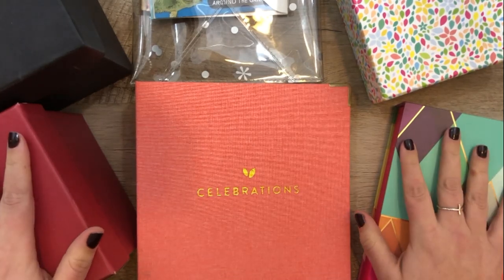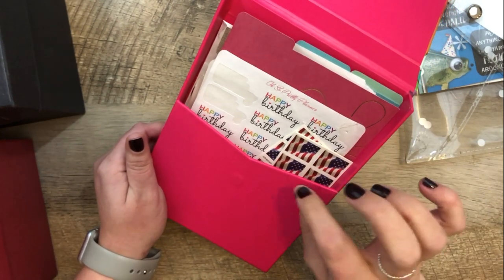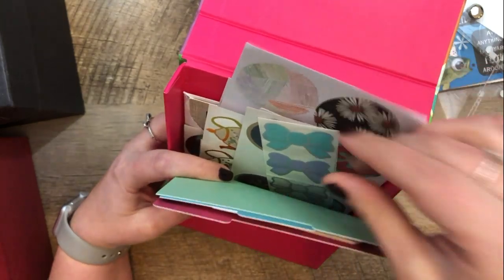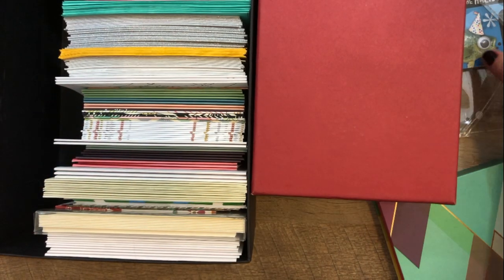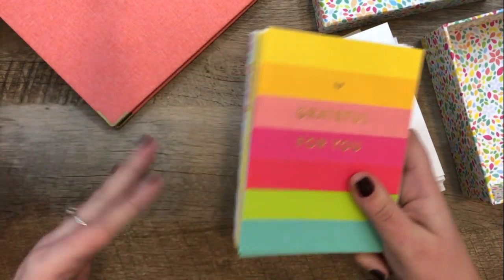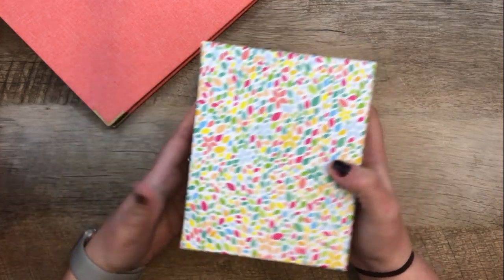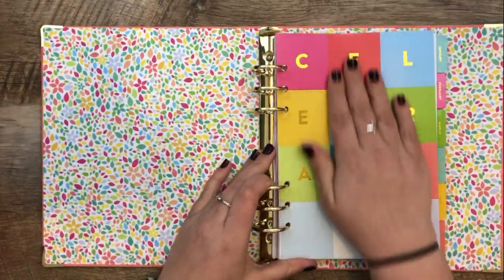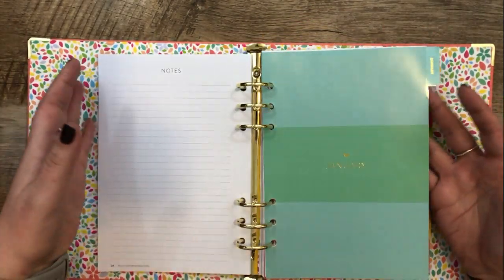Celebrations Binder Review | How I Organize Cards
Hi! In this video, I plan out my week in an Erin Condren Vertical Life Planner using a kit from Oh Hello Stationery Co.

►What I'm About:
I am a twenty something Texas planner girl living in NYC!
My goal is to inspire you to achieve your unique goals through planning and organization.